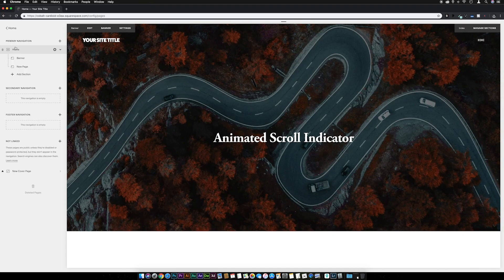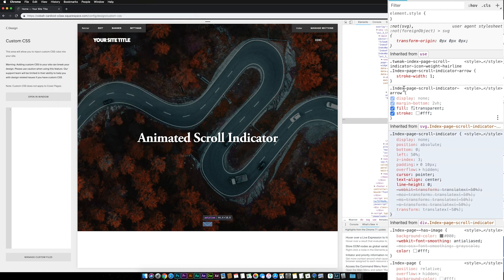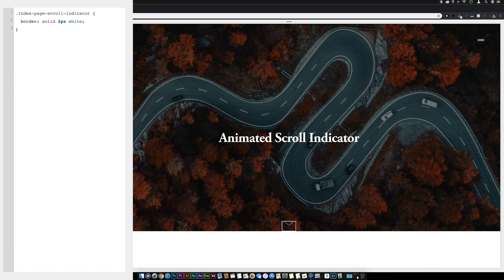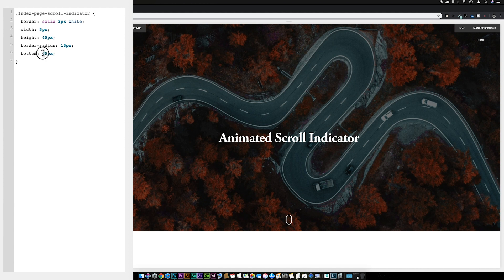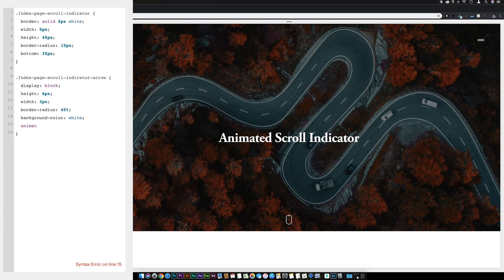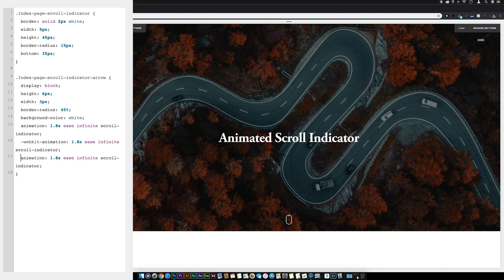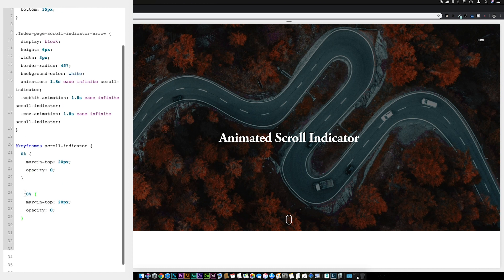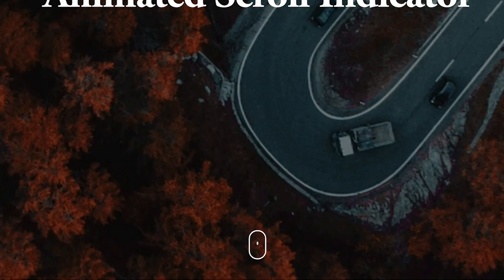Squarespace Animation Tutorial | Index Page Mouse Scroll Indicator With Animated Scroll Wheel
In this Squarespace animation tutorial we'll take a look at adding a little animation to your Index page by changing the built in Index page scroll indicator into a mouse with an animated scroll wheel.

We'll take the regular Squarespace index page scroll indicator and put a box with rounded corners around the edge using css. Finally, we'll take the scroll down arrow and turn it into a mouse wheel before animating it using keyframes. See the full playlist of Squarespace tutorials